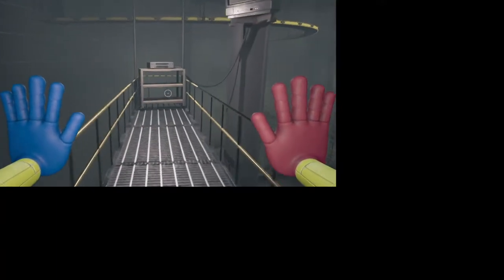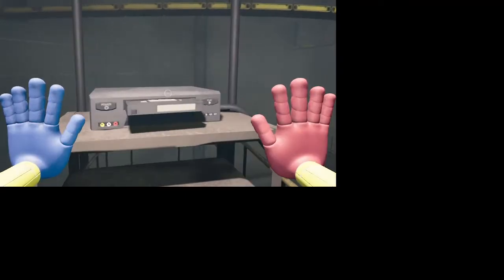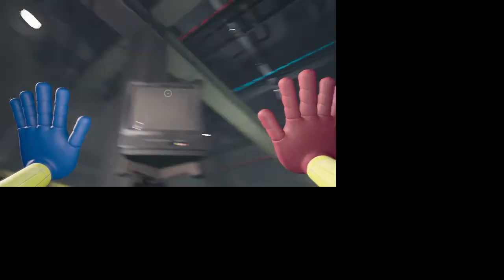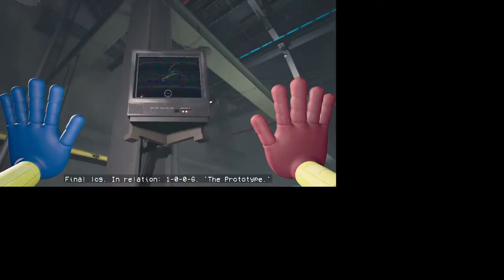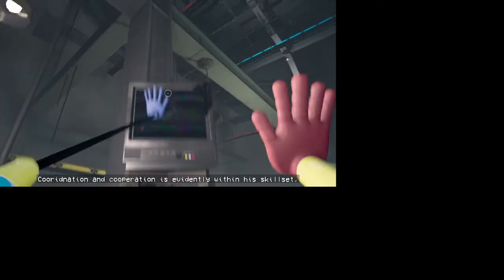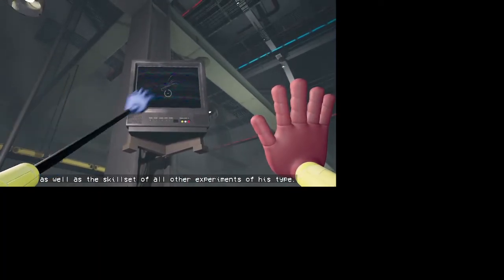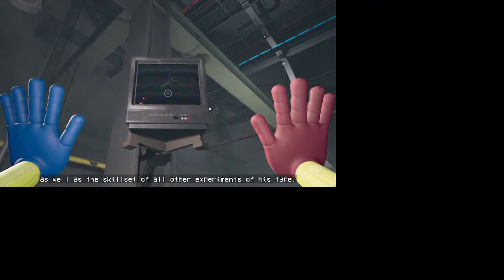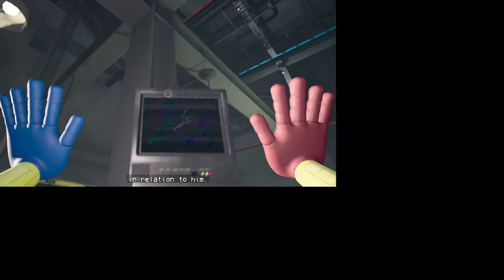How I Knew That The Prototype Would Be In The Second Chapter Of Poppy Playtime